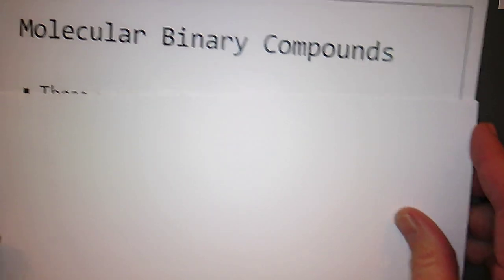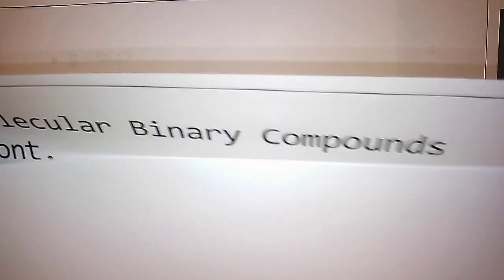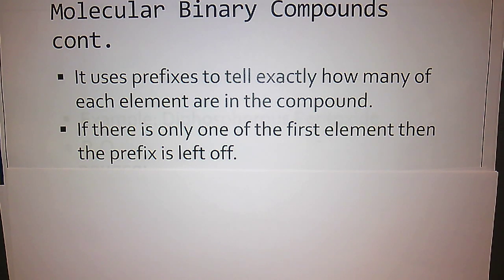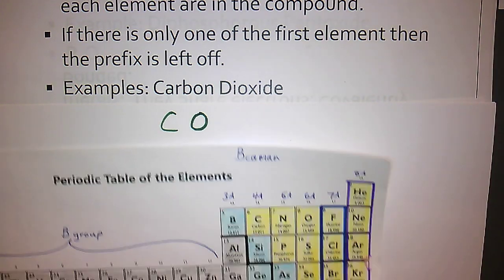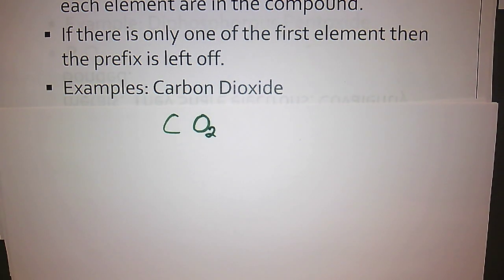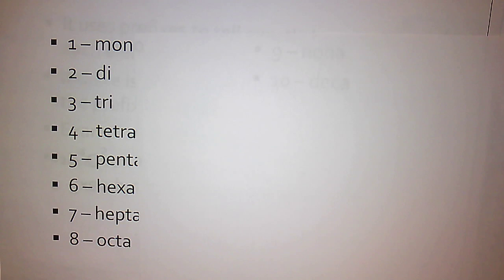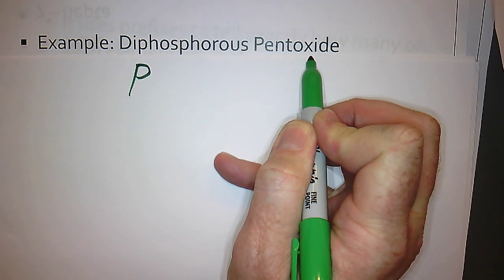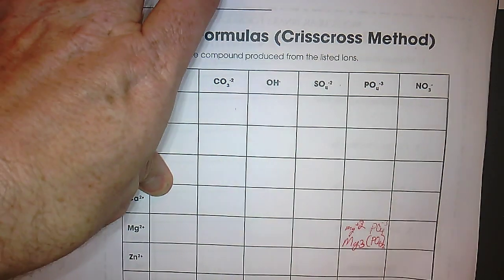Molecular Binary Formulas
How to write molecular formulas from the Prefix method